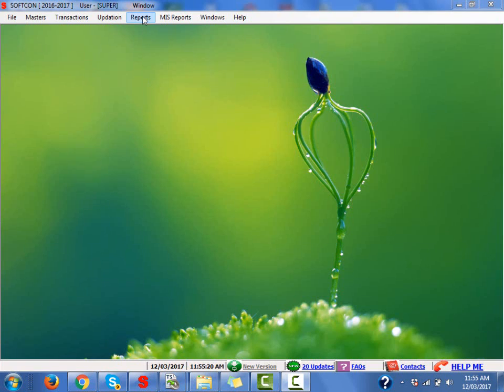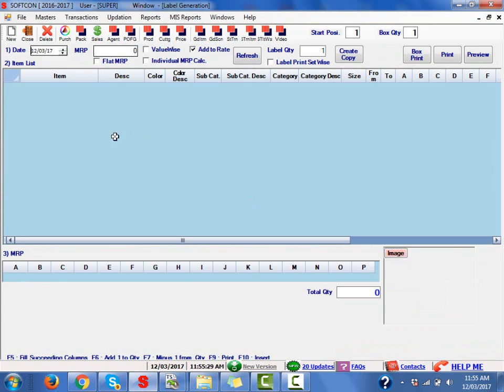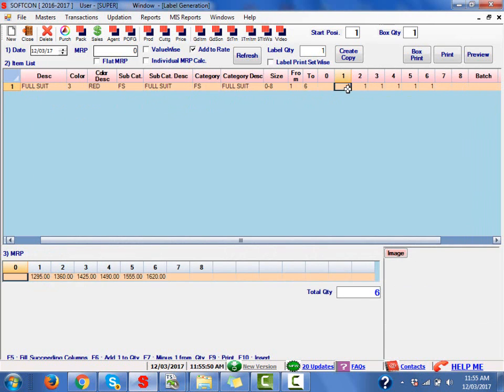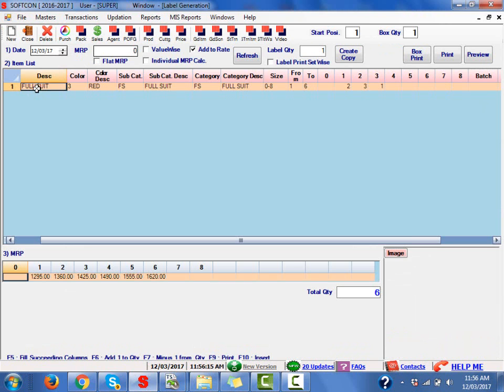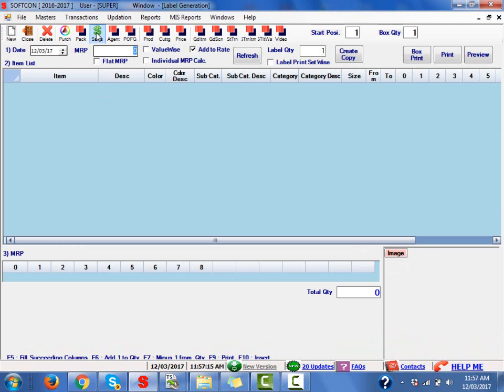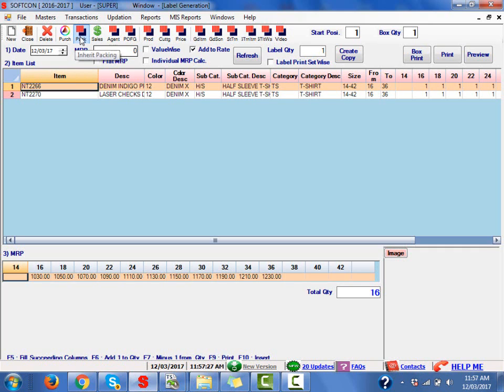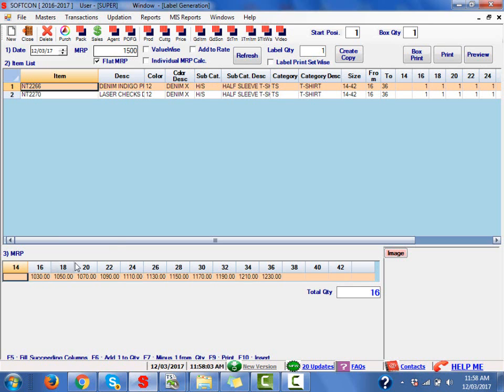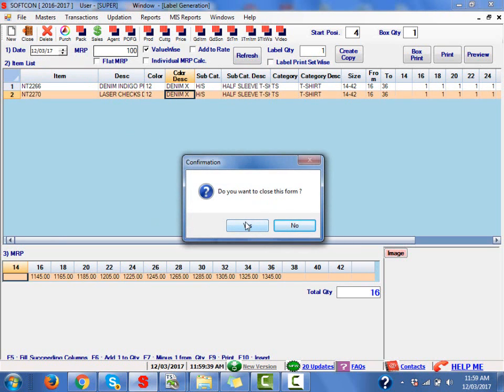R Label Generation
explain How to Generation Label from sales , production, item master etc.